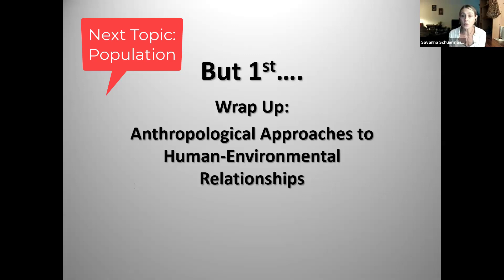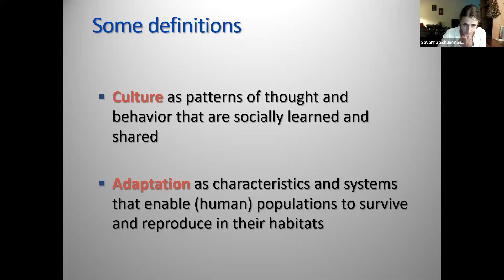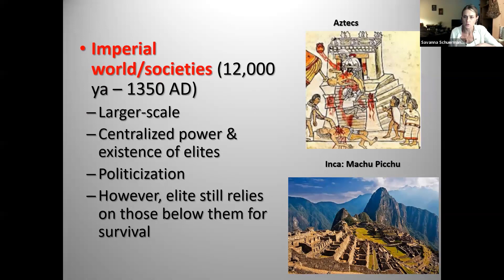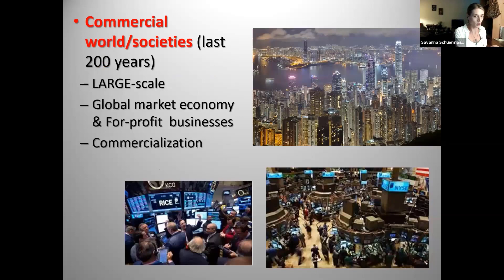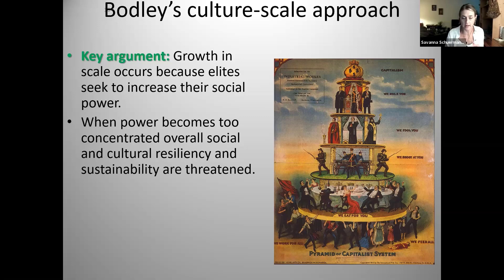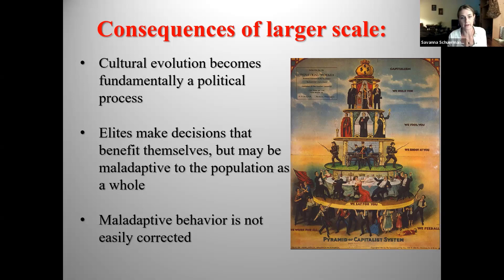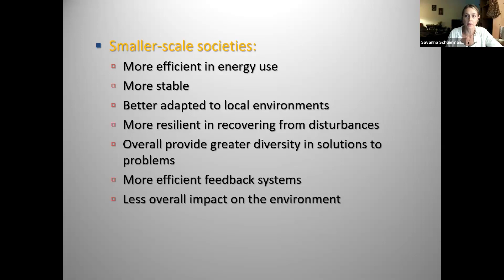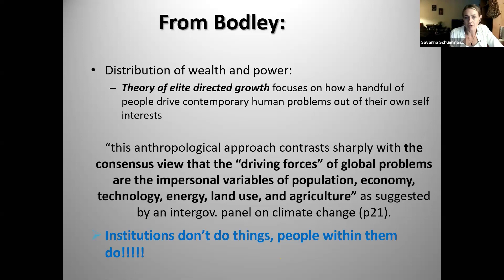Lecture 1.4c Bodley's Culture-Scale Approach to understanding contemporary human problems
Bodley's Culture-Scale Approach to understanding contemporary human problems. What drives current social and environmental problems? Our problems are NOT problems of human nature, our problems are cultural problems... This is good news, as it means the challenges we face are created, not inevitable, and thus they can be changed!